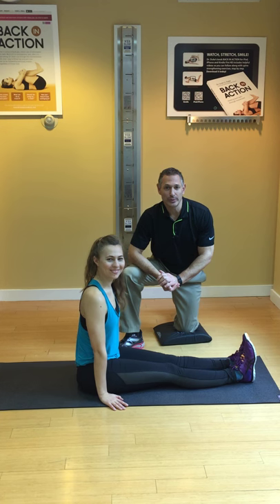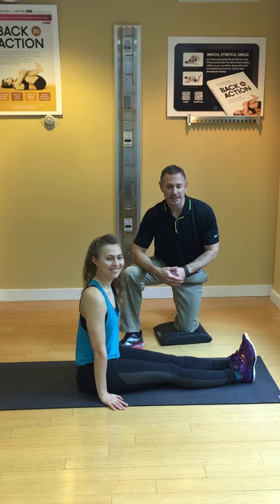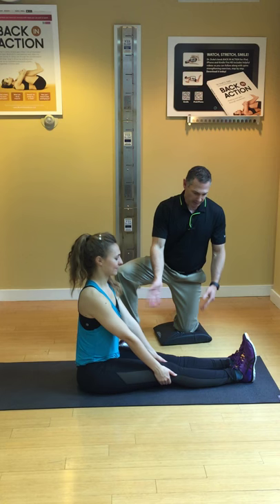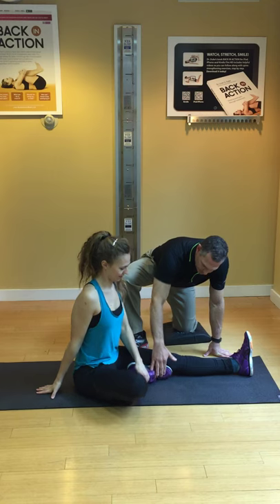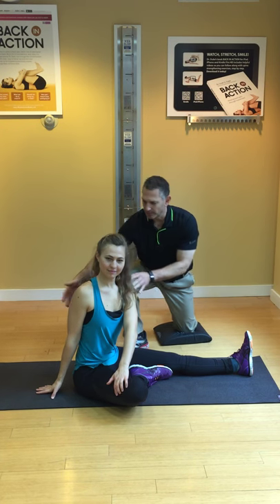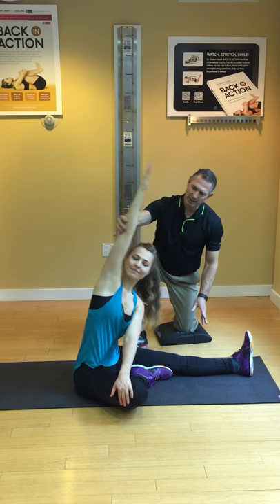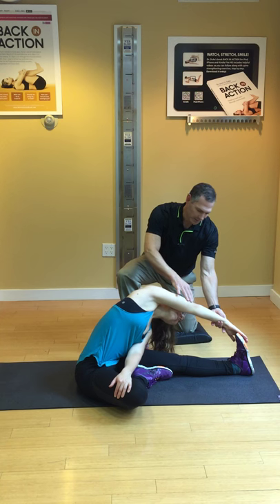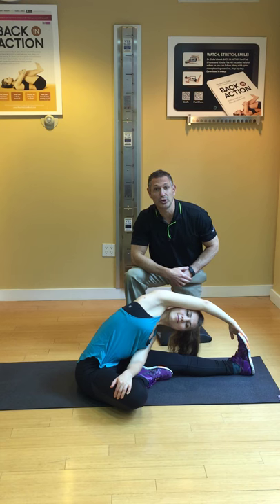Dr DukeTip: Best Lat Stretch for Triathletes & Swimmers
Dr Duke explains how to stretch out the lats, commonly short in swimmers & triathletes.